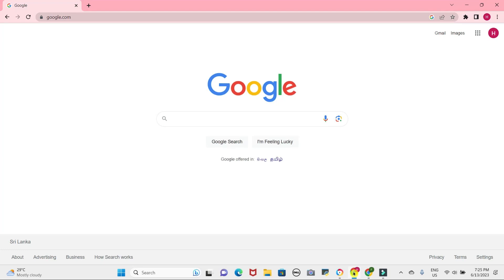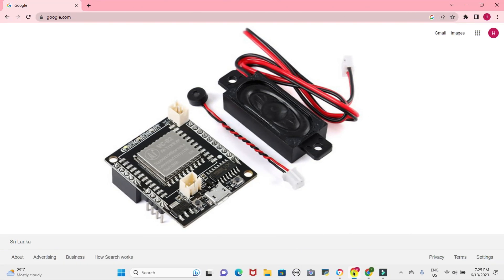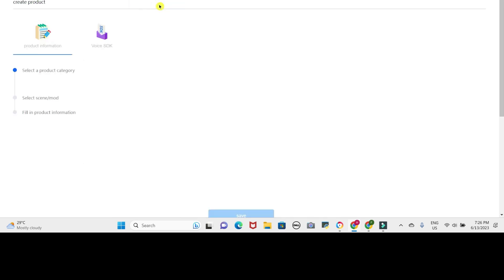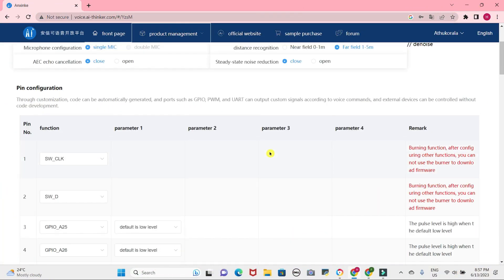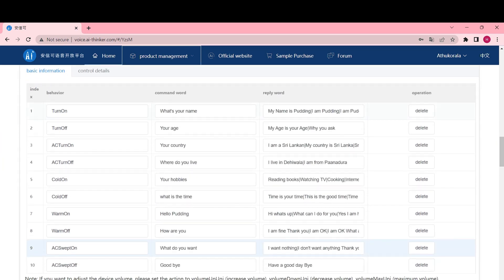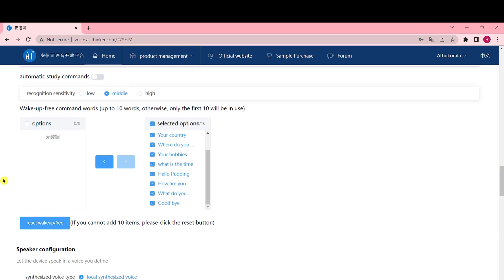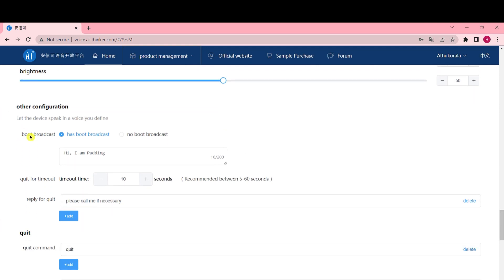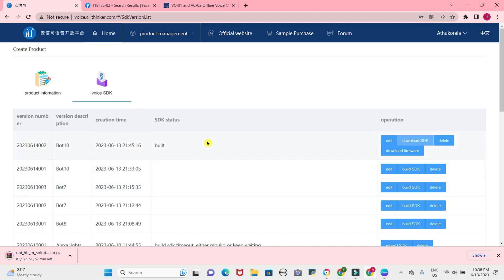How to train your robot voice module to speak | VC-02 offline voice recognition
Configuring VC-02 Kit Module Firmware for Interactive Q&A Robot Functionality.
Are you interested in transforming your VC-02 Kit Module into an interactive Q&A robot? This comprehensive video tutorial demonstrates the process of configuring the firmware file of the VC-02 kit module to enable question and answer capabilities using predefine data. While the VC-02 kit module is primarily known for controlling devices through voice commands, this video guides you through the steps to leverage its potential as an engaging robot companion. Unlock the power of conversational interaction with this easy-to-follow tutorial and enhance your VC-02 kit module experience. Watch now to embark on an exciting journey into the world of personalized robot interactions with predefined data.

Have your VC-02 kit Module

TurnOn
TurnOff
ACTurnOn
ACTurnOff
ColdOn
ColdOff
ACModeAuto
ACModeCool
ACModeHeat
WarmOn
WarmOff
ACSweptOn
ACSweptOff
ACModeSleep
ACWindMid
ACWindHigh